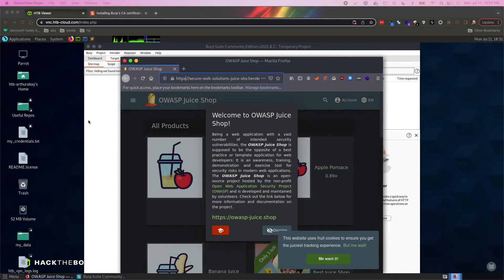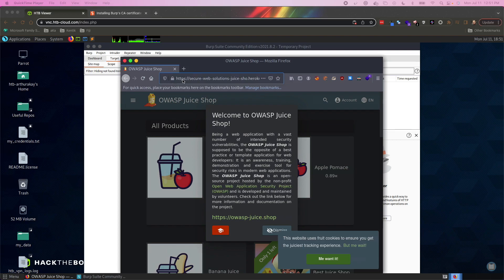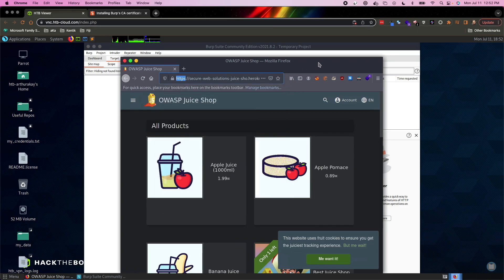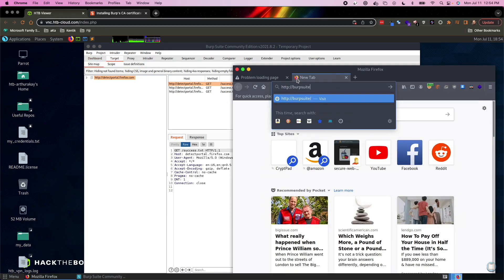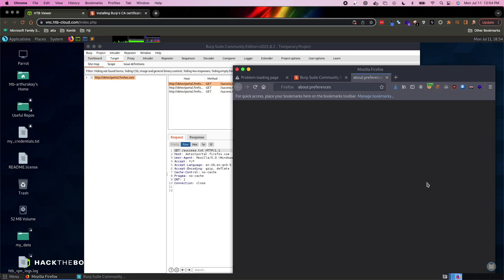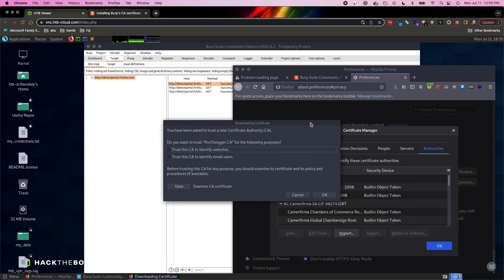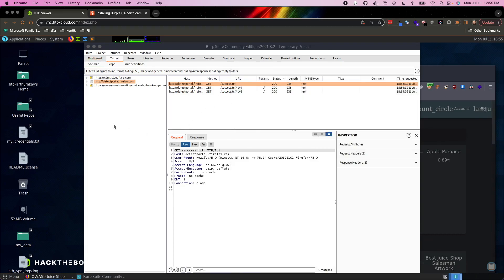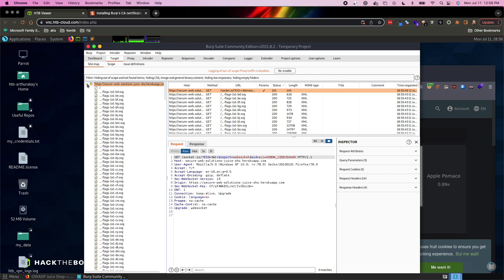16/18 - Configuring Burp for SSL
Configuring Burp for SSL